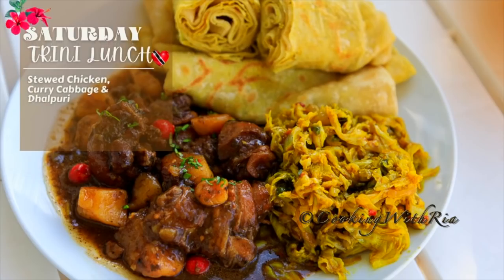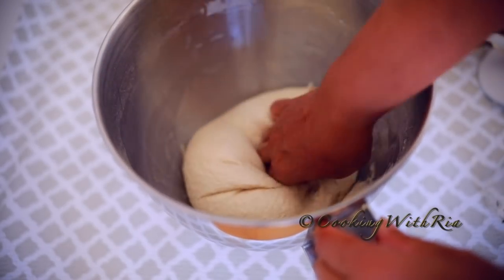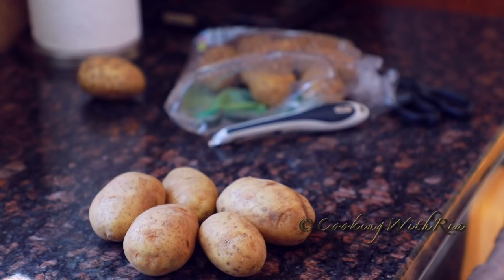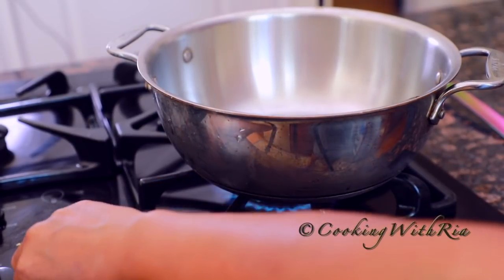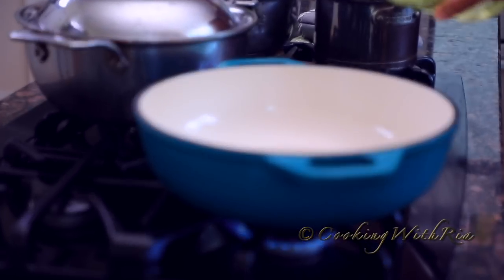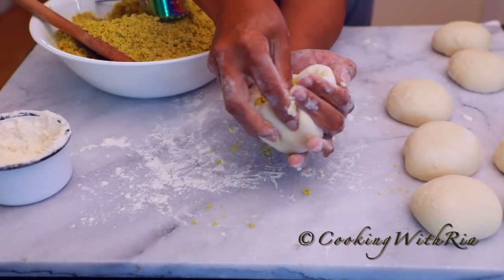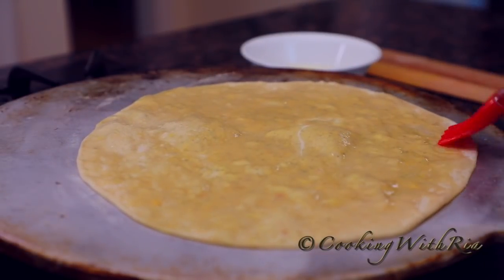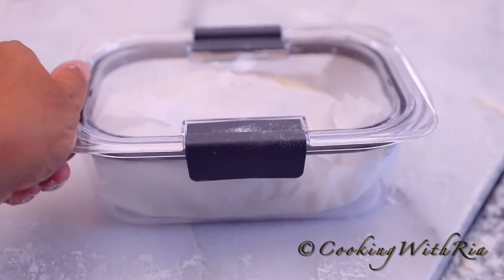Cook a weekend lunch with me - Stewed Chicken with Potatoes, Curry Cabbage & Dhalpuri Roti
Last Saturday I made a delicious late lunch of Stewed Chicken, curry cabbage and dhalpuri and filmed the entire process for you. IT WAS AN AMAZING AND HEALTHY COMBINATION AND A LABOR OF LOVE.

I hope this video inspires you to recreate this meal at home for your friends and family. I am sure they would love it!

Link to Ingredients and printable recipe:
Stewed Chicken and Potatoes Recipe and list of ingredients:

Products:
Pot Cleaner:

Glass Storage Prep Containers:

CHAPTERS
00:00 Intro
1:57 Boil Dhal for Dhalpuri
3:00 Knead Flour for Dough
7:00 Stew Chicken
17:08 Cabbage Ingredients Prep
18:02 Cook Cabbage
22:14 Grind Dhal in Food Processor
24:19 Cook Ground Split Peas
26:56 May Loyahs (Balls) 8
29:41 Fill Dough with Split Peas
35:34 What to do with leftover ground dhal
34:00 How to balay - roll out dough
35:58 How to Cook Dhalpuri Roti
41:43 Where to Buy a dabla for flipping roti
41:43 Final Display of Meal
42:22 How to Store filled dough
42:30 See Filled Storage containers

INGREDIENTS

Season Ahead
3.6 lbs chicken
3 tbs green seasoning
1 tbs salt
1 tsp freshly ground black pepper

Cook
2 tbs oil
4 tbs brown sugar
2 plum tomatoes
2 scallions, chopped
1/2 large onion
4 cloves garlic, minced
hot pepper
thyme
1 lb potatoes (after peeling), 1-2 inch pieces

Curry Cabbage
2 lbs cabbage
4 tbs evoo
2-3 tbs curry powder
2 scallions
1/2 large onion
4 cloves garlic, minced
hot pepper, to taste
2 plum tomatoes
1 tbs thyme leaves
salt

Dhalpuri
~Filling~
1lb dried split peas
1 tsp turmeric
1 tbs salt
culantro or cilantro
garlic
hot pepper

~Make Dough~
4 cups flour
1 tsp salt
2 tsp brown sugar
1 tbs baking powder
pinch yeast, optional

Curry Cabbage Coming soon.

RAINBOW MEASURING CUPS AND SPOONS:

If you have made and enjoyed any of my recipes, please tag me on social media and leave your feedback under the respective video! That's the best compliment you can give me and, at the same time, it helps me understand the content you wish to see!

Your feedback is also what encourages me to create these video tutorials. Have a great day!

RIA B.